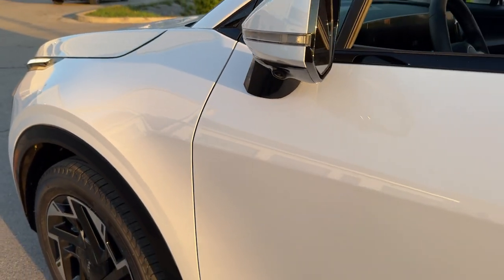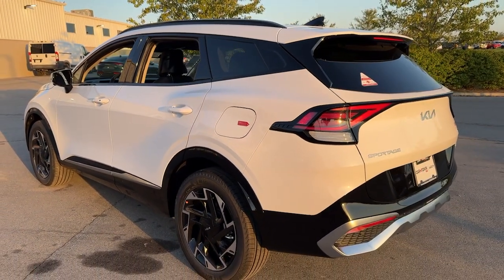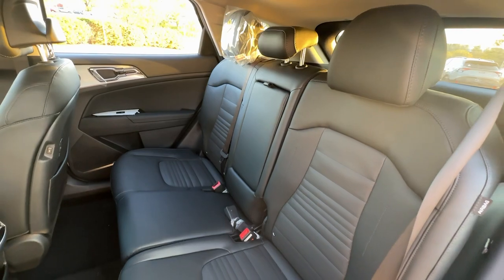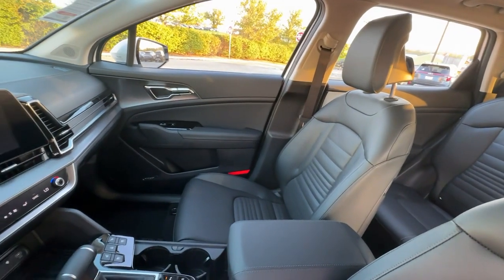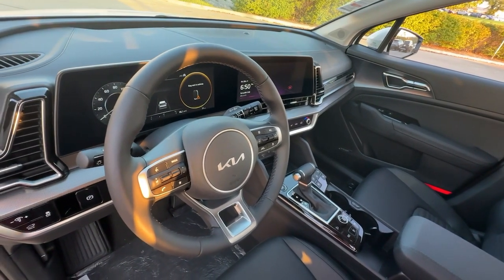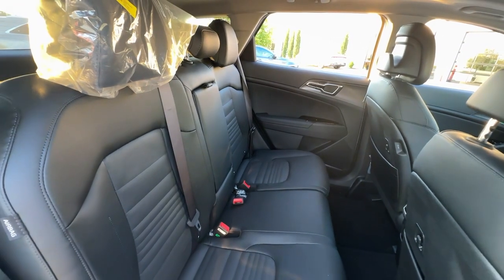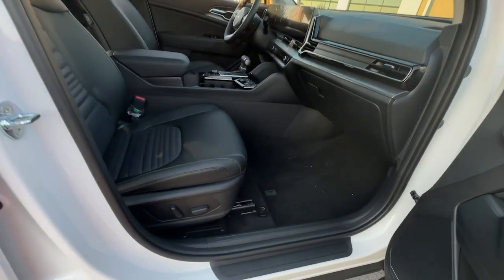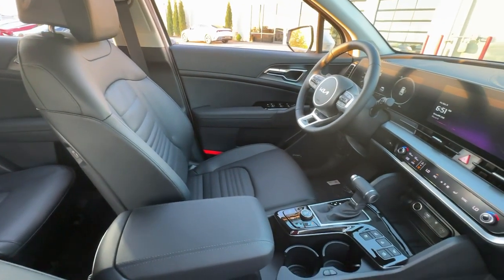2025 Kia Sportage SX-Prestige Nicholasville, Lexington, Richmond, Wilmore, Danville KY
New 2025 Kia Sportage SX-Prestige available at Car Town Kia located in 3120 Lexington Rd, Nicholasville, KY, 40356.

Go home happy with the  2025  Kia Sportage. Here's a sleek and athletic Sportage, the compact crossover with the capabilities you need to express your adventurous spirit. From its impressive suite of safety and infotainment tech, to its luxurious cabin and impeccable construction quality, this vehicle will surpass your expectations. The following are some of this vehicles highlighted options: Heated Steering Wheel
, Moonroof, Navigation System, Keyless Entry, Premium Sound System, Satellite Radio, Heated Mirrors, Cooled Front Seat(s), Fog Lamps, Power Liftgate. Upscale comfort blends beautifully with crossover capability in this refined Sportage. See for yourself when you take it out for a test drive. Our professional staff looks forward to giving you excellent service!